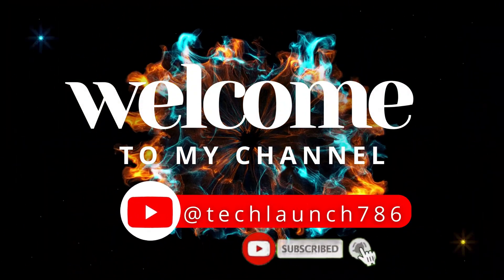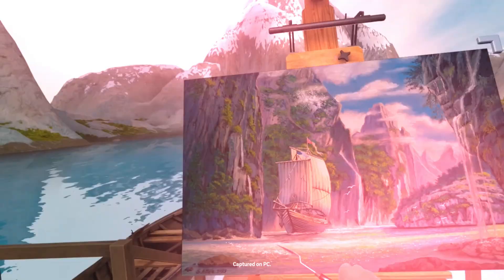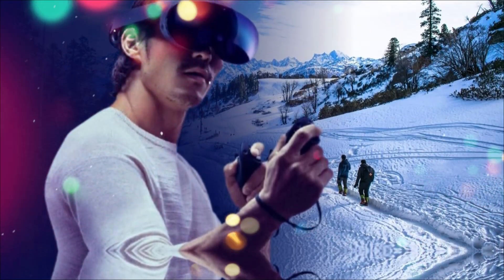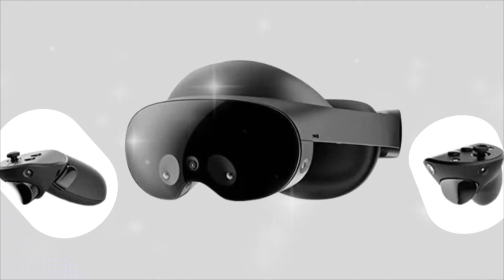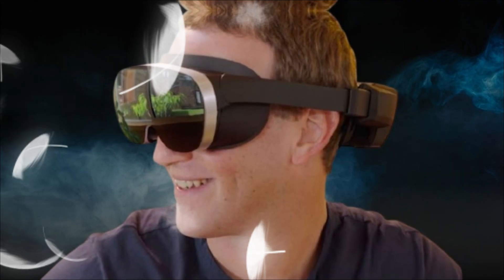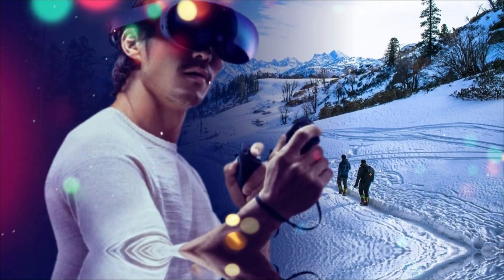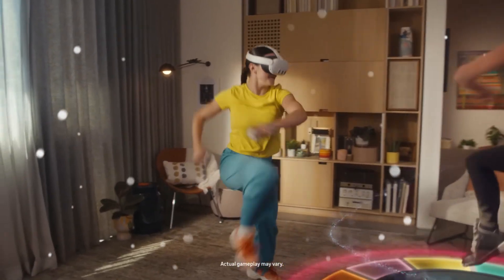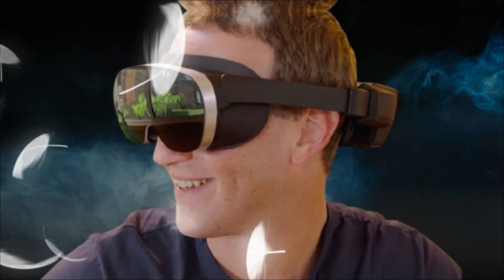Meta Quest 4 — Big Release Coming? What Insiders Just Confirmed!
Meta Quest 4 — Big Release Coming? What Insiders Just Confirmed! The Meta Quest 4 has been quietly pushed back to 2027, but a secret new headset, codenamed Puffin/Loma, is set to launch sooner. This is not the Quest 4—it's a revolutionary, lightweight, controller-less device poised to redefine mixed reality and battle the Apple Vision Pro. We dive into the most credible leaks surrounding the $800 price point, OLED displays, external compute puck design, and the massive shift to pure hand and eye-tracking.

In this Exclusive Meta Headset Leak Breakdown:
Why Meta delayed the traditional Quest 4 until 2027.
Project Puffin/Loma: The new lightweight, controller-less design.
The game-changing move to OLED screens for true blacks.
Rumored 80MP MR Passthrough and Eye/Face Tracking.
The $800 price point and the death of the Quest name.
The ultimate choice: Wait for the power of Quest 4 or adopt the new lightweight future?

Don't buy a new headset until you watch this.